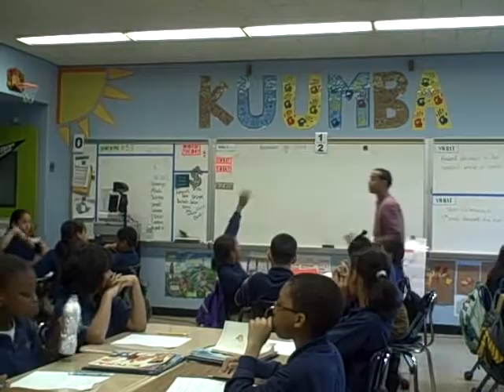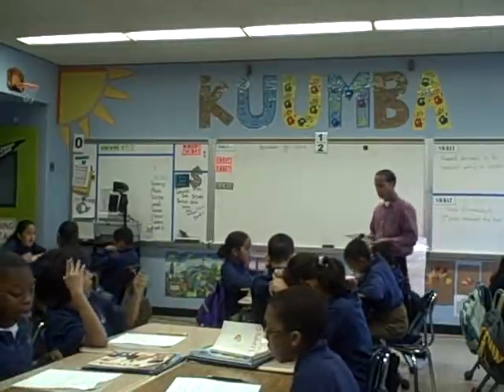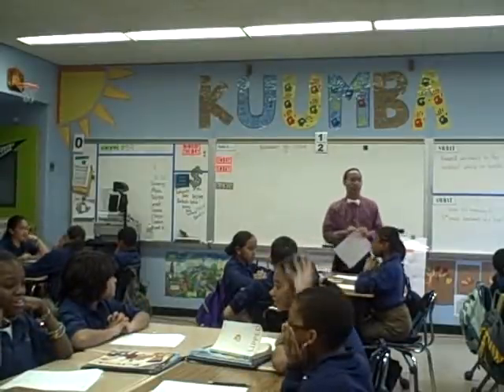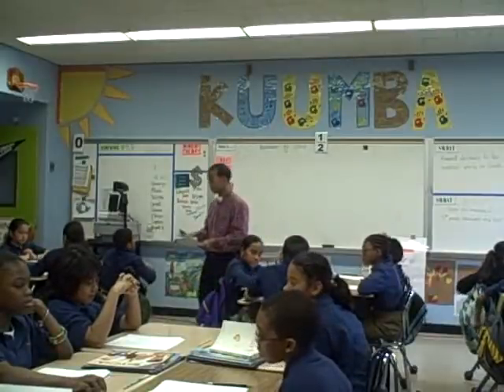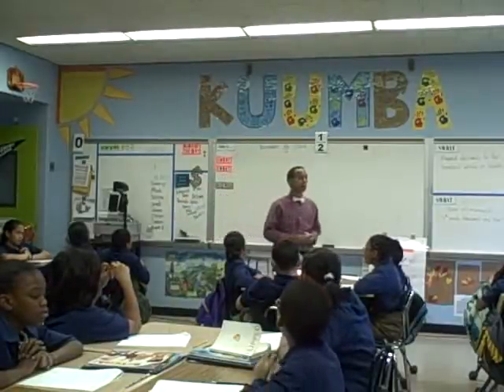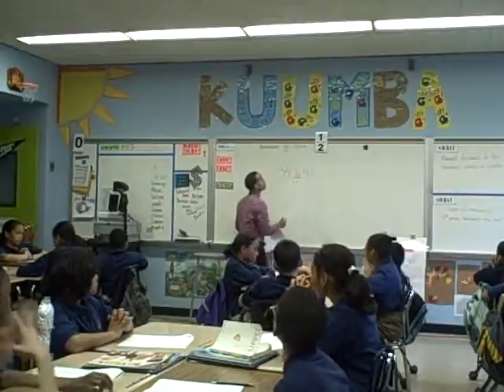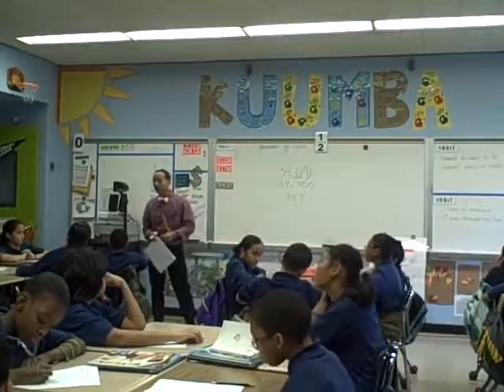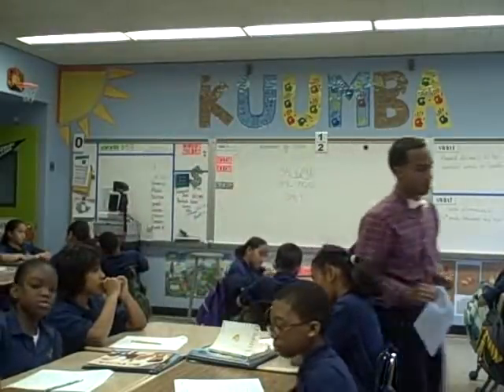Rounding to the nearest tenth: mini-lesson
This is a short clip of what was supposed to be a mini-lesson I taught about rounding to the nearest tenth. It ended up being all about the scholars who weren't tracking the speaker and made for a few teachable moments for a handful of my favorite scholars.